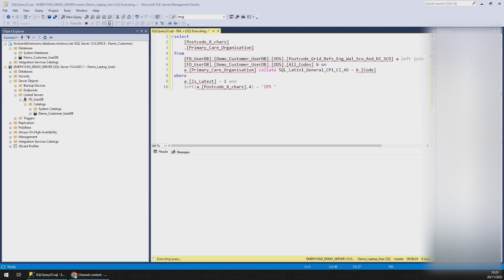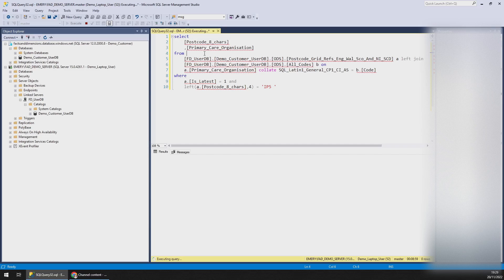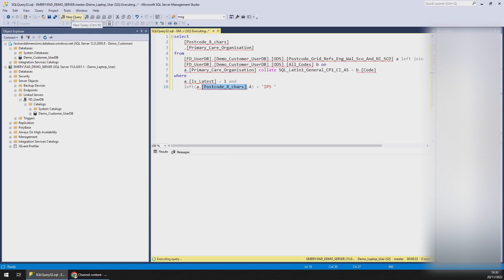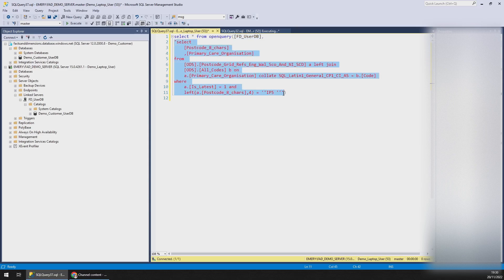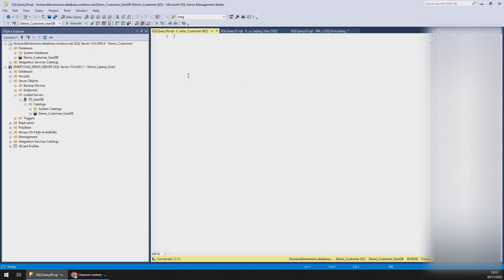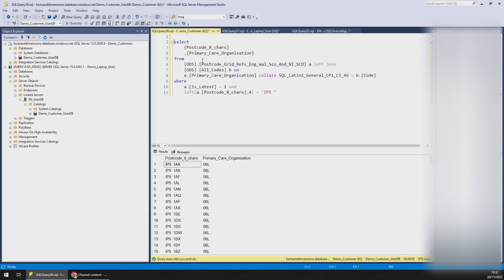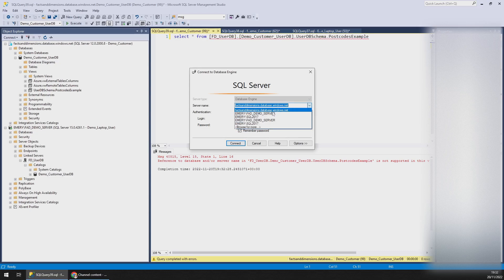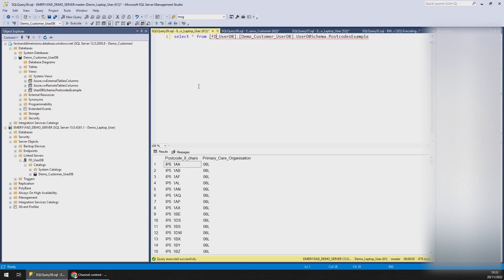Lesson 4. Faster Queries Over Linked Server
Facts and Dimensions provide 1000s of tables of publicly available stats and reference data, ready to query immediately.

In this video I show you how to return data from a linked sever super fast by forcing the query to run on the server.